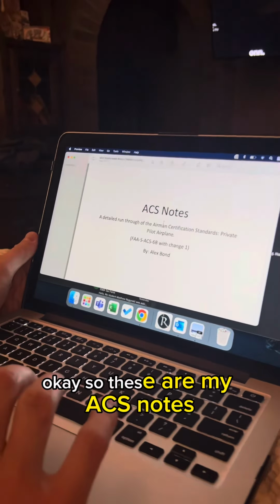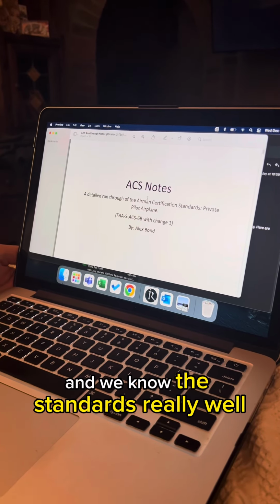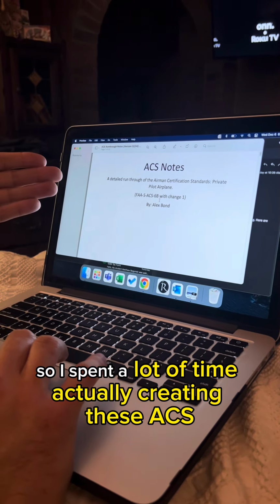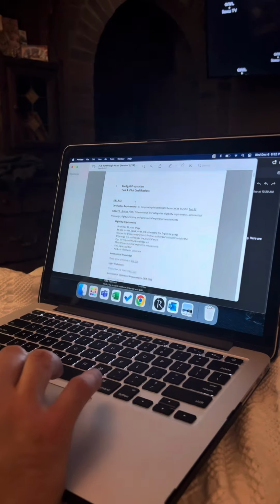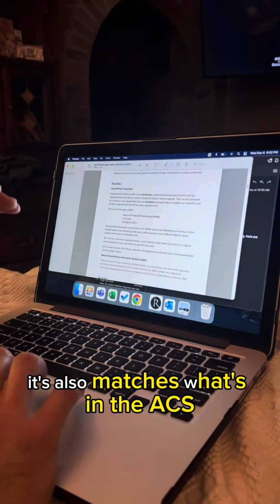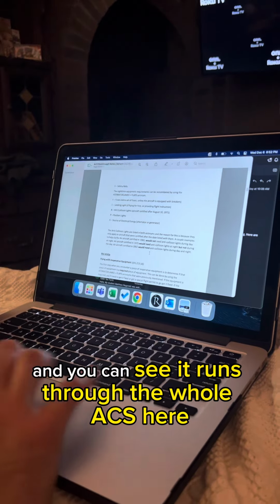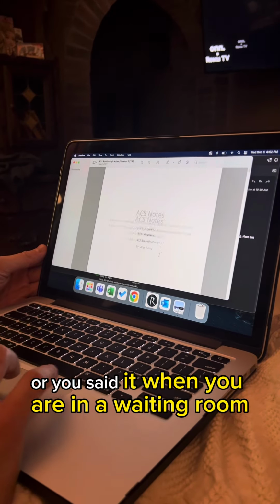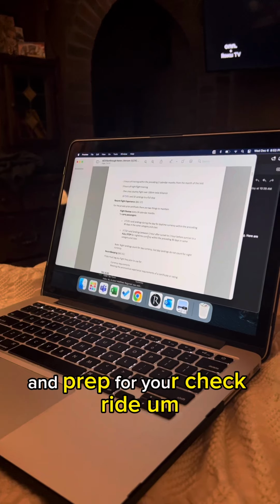Pass the Private Pilot Checkride with the ACS Notes of a Gold Seal Flight Instructor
★ Pass your Checkride with Confidence!
★ 51 Pages & 13 Figures
★ DOWNLOAD for Instant Access!

I'm Alex Bond and these are my Private Pilot ACS notes. I am an FAA Gold Seal Flight Instructor that has sent over 100 applicants for FAA check rides. In my experience of training Private Pilot applicants, I started to notice a trend of applicants doing well on the flight portion of the check ride, but struggling on the oral portion of the check ride. The flight portion is pretty straight forward and easy to train towards, but the oral portion can potentially be so broad and it can be tough to study everything when you have to reference several different FAA handbooks and other source materials. These ACS notes have already proven extremely helpful to my private pilot applicants because it covers the oral portion of the check ride from start to finish thoroughly without being overwhelming. It also allows for the applicant to study almost anywhere they go as everything is in one document. Every piece of information in the ACS Notes is cited with the specific FAA source material, so further studying can easily be done if needed on certain topics.